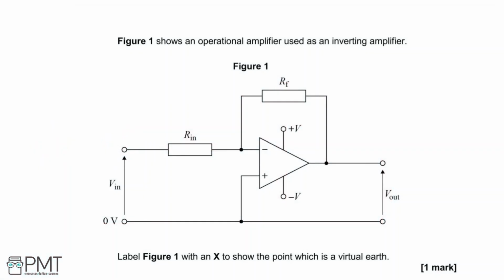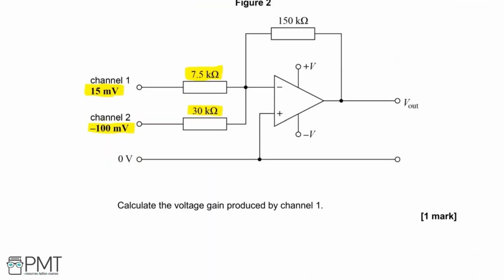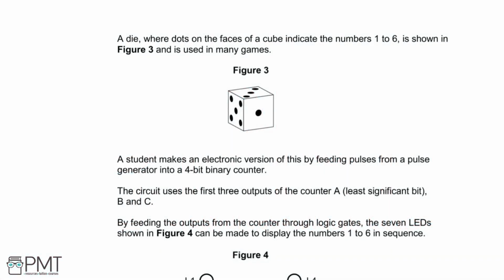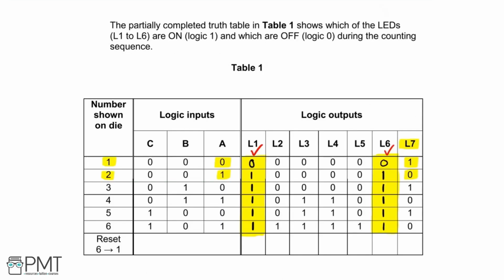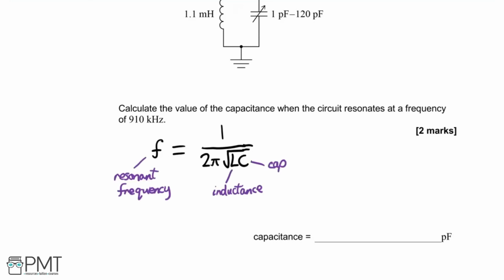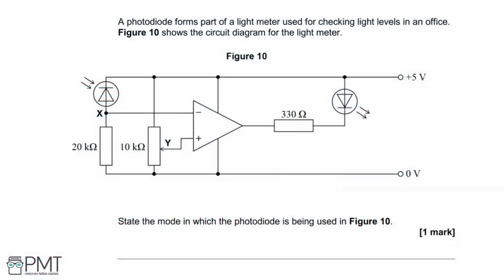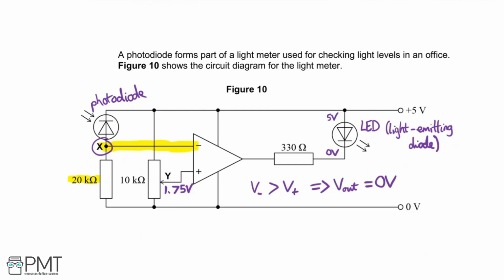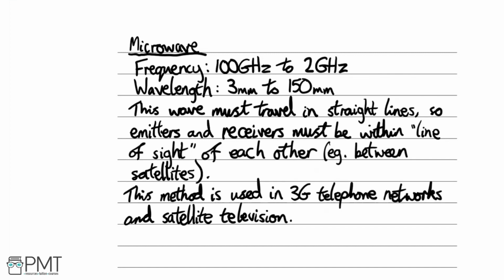Physics A-level - June 2017 Paper 3B-E | PMT Education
These are model solutions for Physics A-level Paper 3B-E, June 2017 series.

You can download a PDF copy of the solutions, as well as the question paper and mark scheme for this and all other Physics A-level Paper 3B papers here:

0:00:00 Intro
0:00:09 Question 1 - Electronics
0:06:22 Question 2 - Electronics
0:12:11 Question 3 - Electronics
0:15:51 Question 4 - Electronics
0:19:49 Question 5 - Electronics